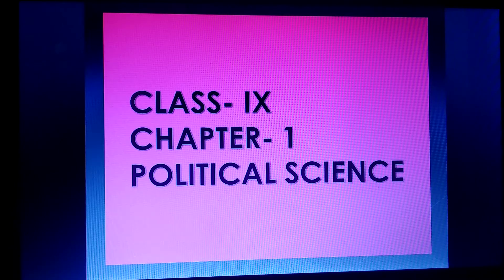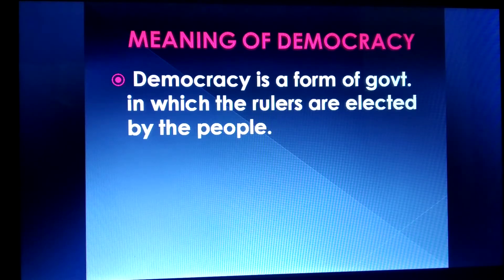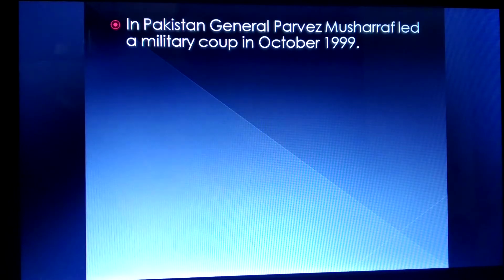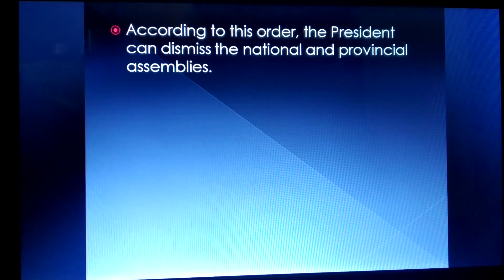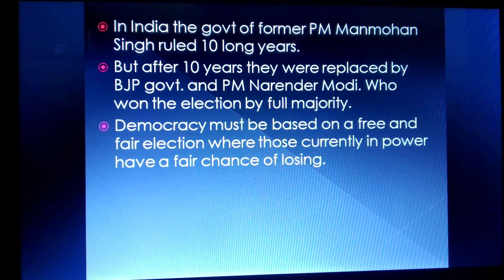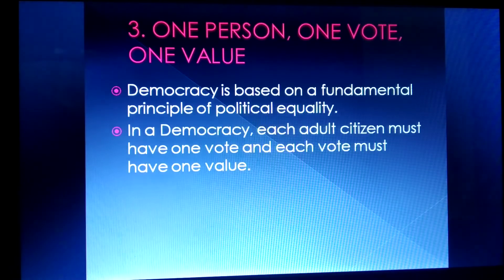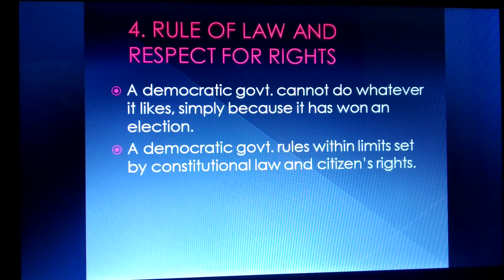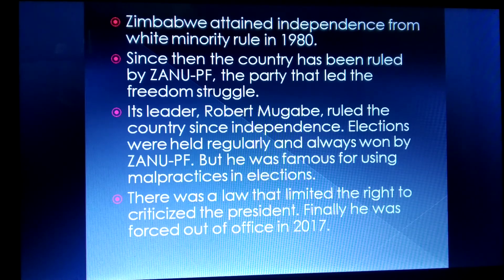What is Democracy? Why Democracy part.1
Political science chapter-1